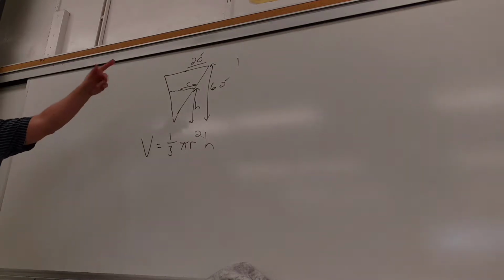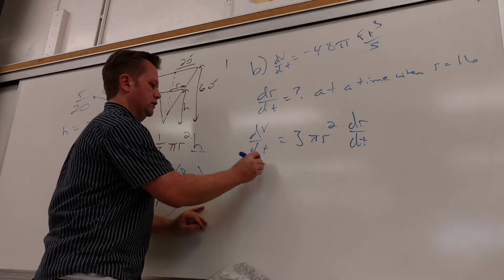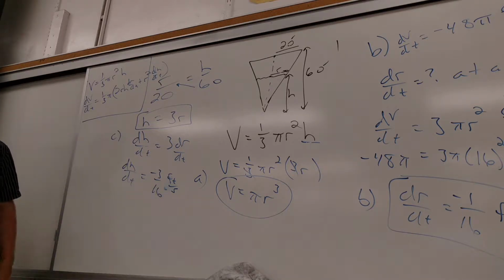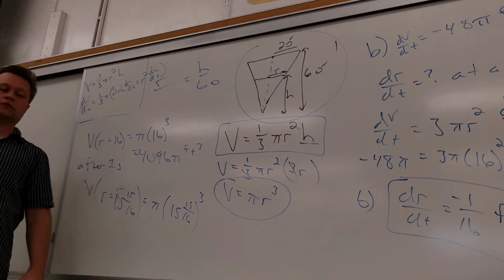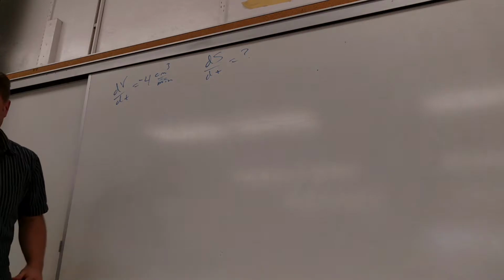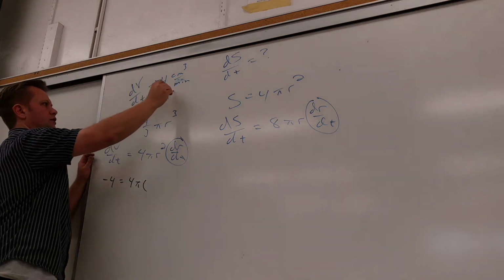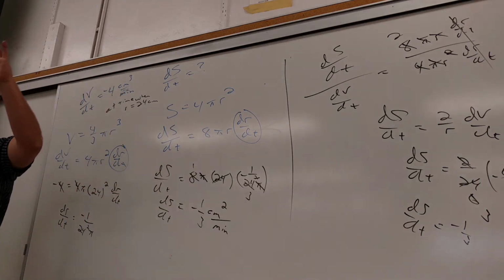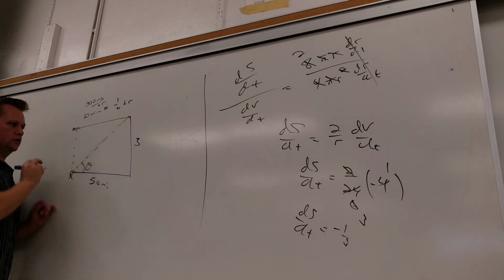Math 180, Mar 7 Lecture, Part 2 of 2